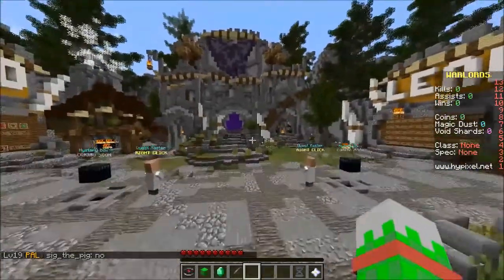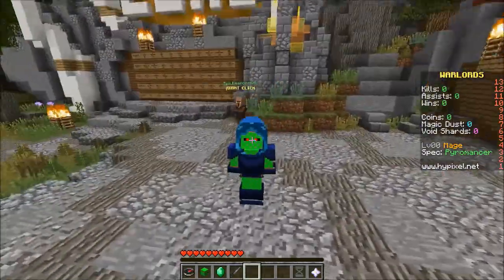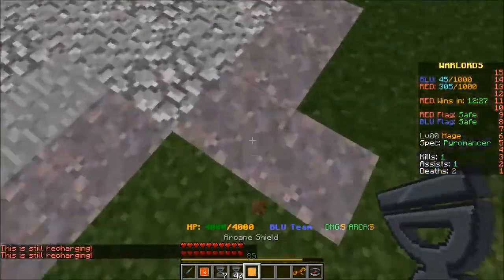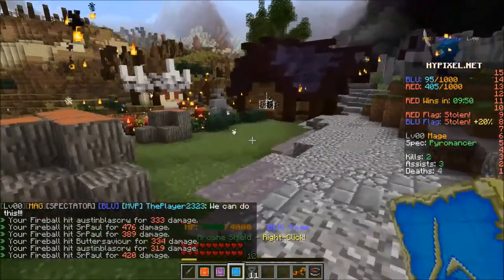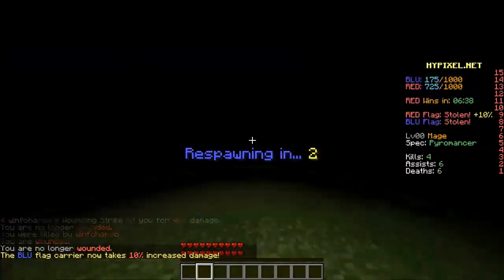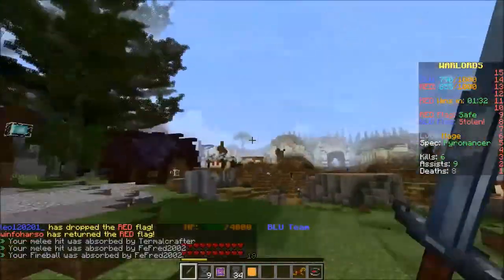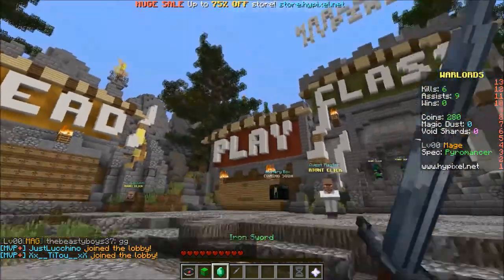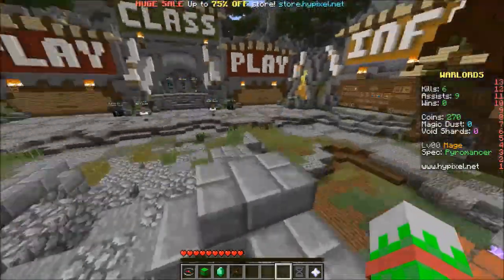Warlords (Minecraft Minigame): He's Cooler Than Me? GASP!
Hi friends! Welcome to Warlords, a minigame on the Hypixel Server! In this class-based PvP minigame, players participate as a Warrior, Mage, or Paladin and use unique weapons and spells in a variety of gamemodes, such as CTF and Domination.

Please note that my channel and the videos posted on it are not connected with, produced by, or endorsed by Mojang, the creator of Minecraft.